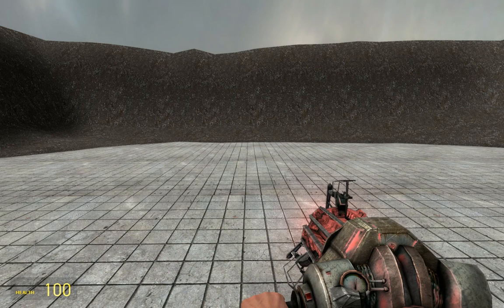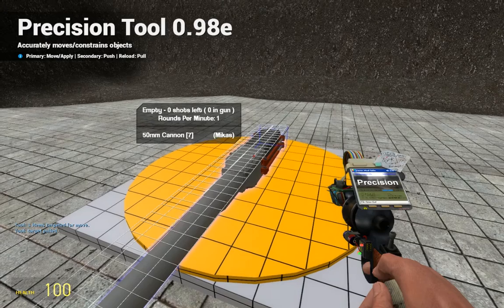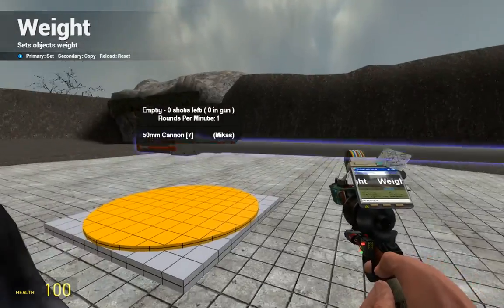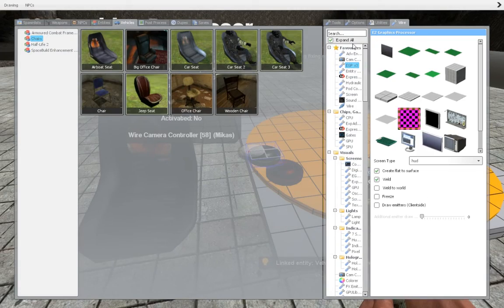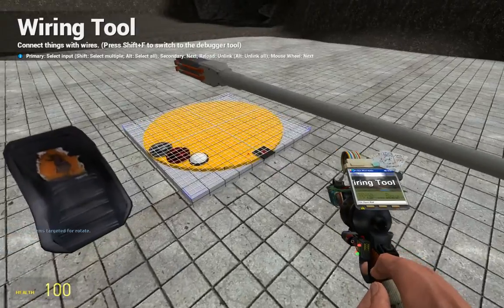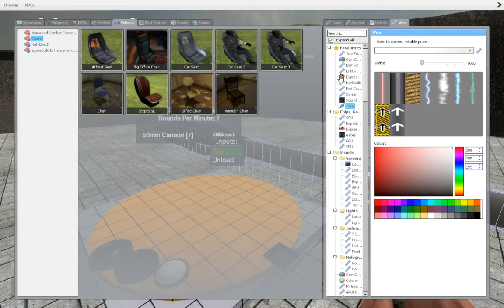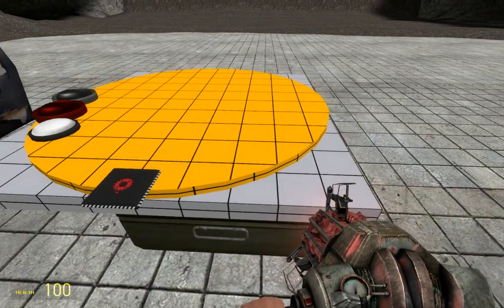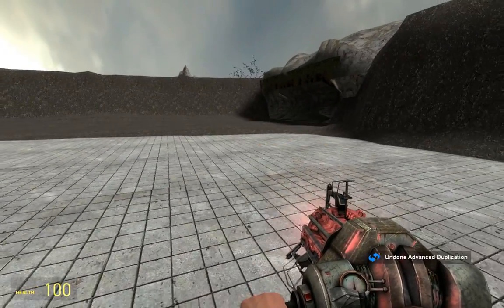[TUTORIAL] Gmod ACF Mouse Aimed Turret V2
This is revisited version of the last one, this one is more functional
And more good looking xD
You can hear my voice is deeper now and sorry for my bad English
I made the map, its still in progress so, when its done it will be uploaded to steam worksop. Hope you Enjoy

Mods you will need:
Sprops Workshop edition (Workshop)
ACF  (Github)
Wiremod (Workshop)
Axis Center
Precision Tool (Workshop)